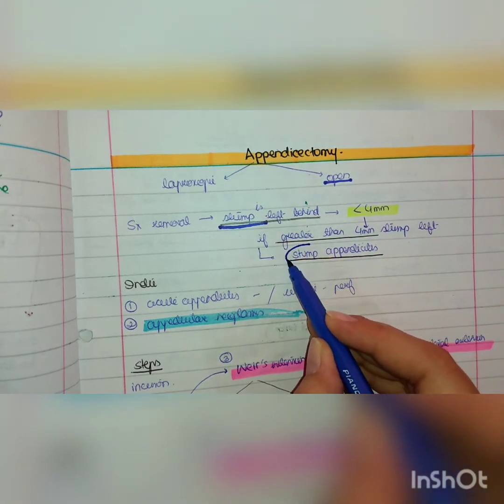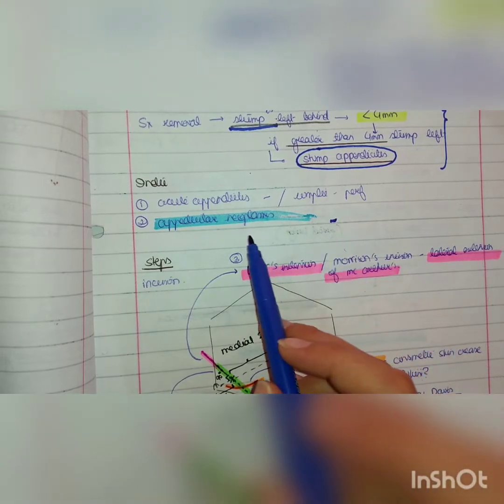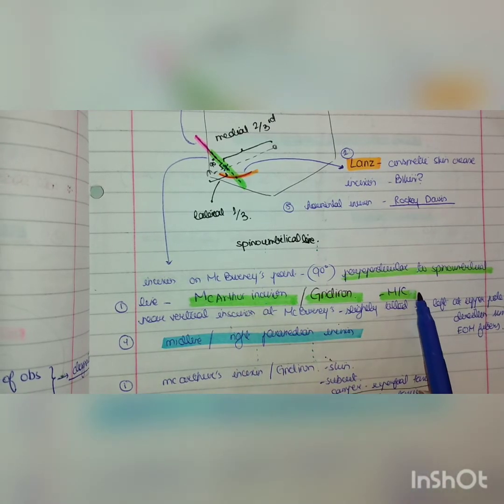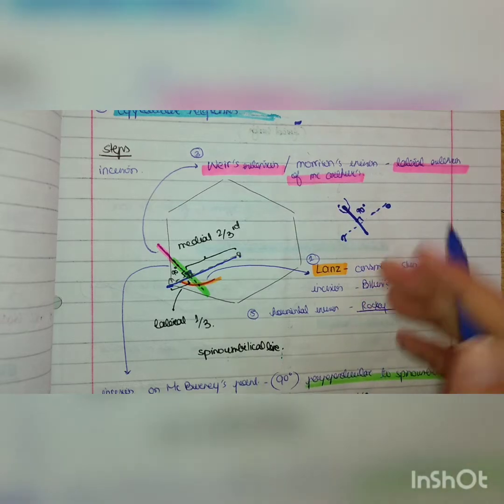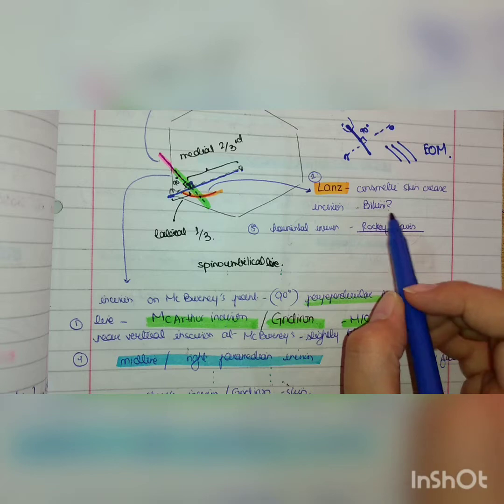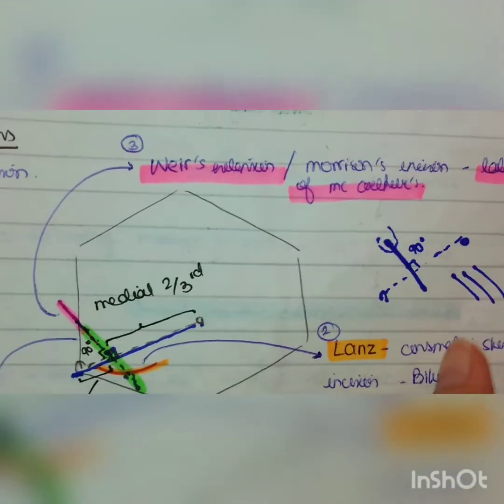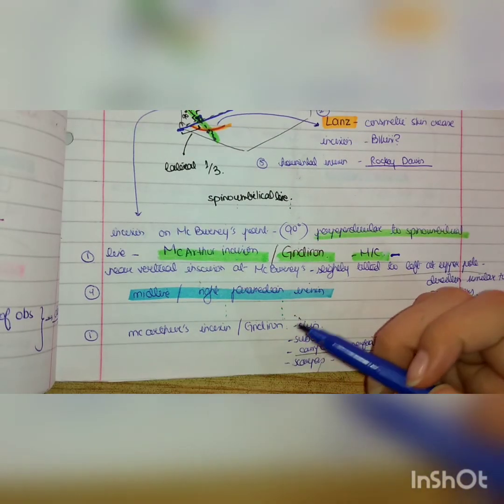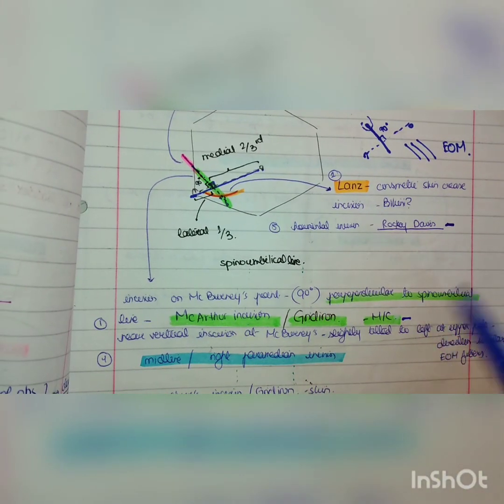Appendectomy Incision Types- Notes